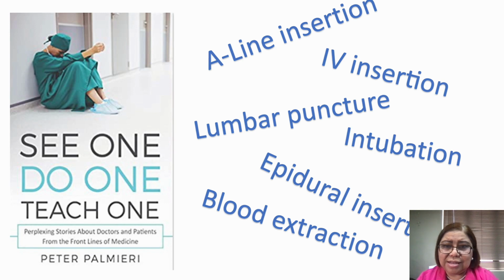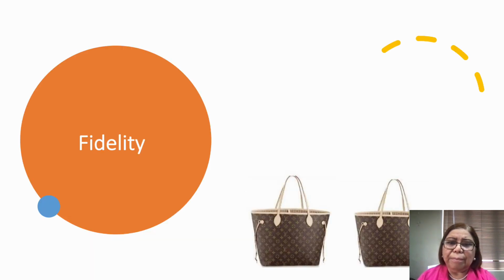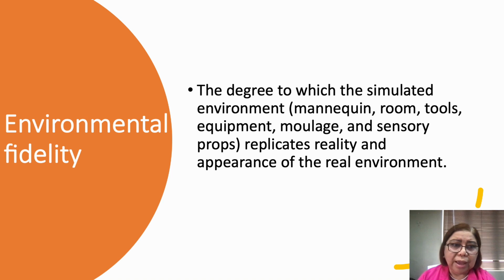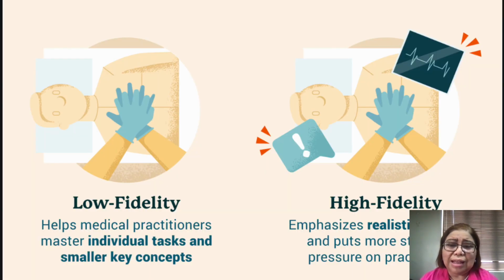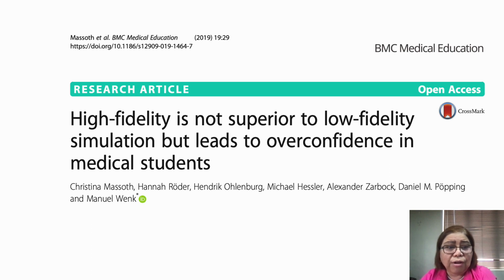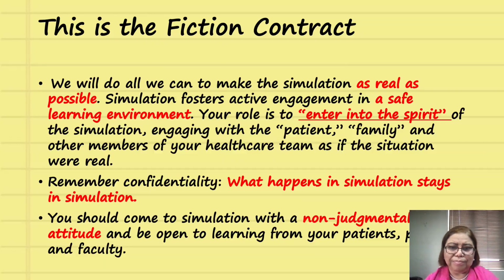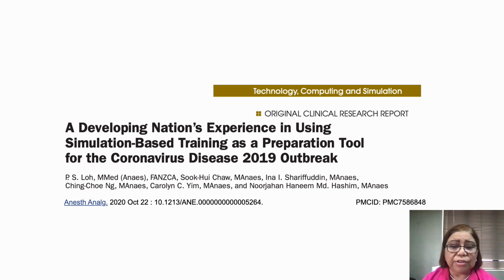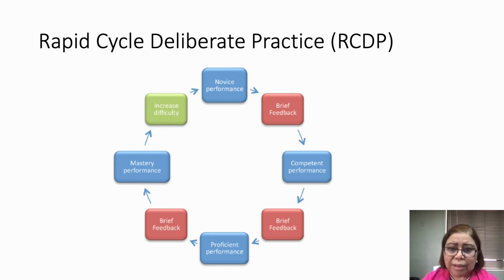3 1 DR MA CONCEPCION CRUZ SIMULATION IN ANESTHESIOLOGY DAY 2 ROOM B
Day 2 ROOM B 2021